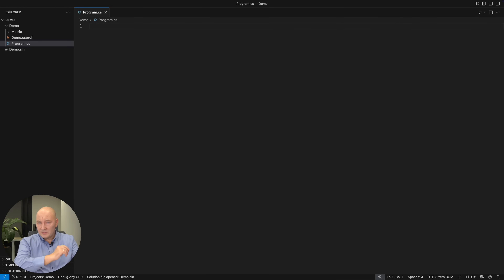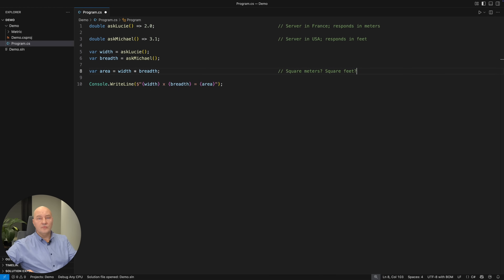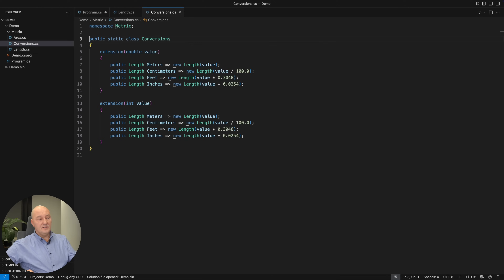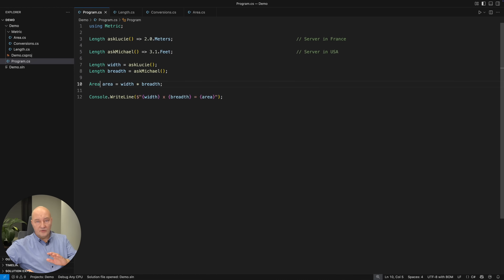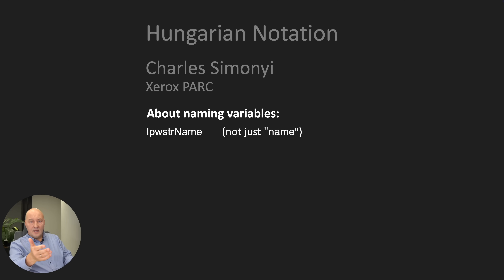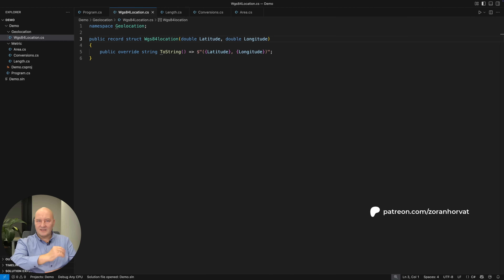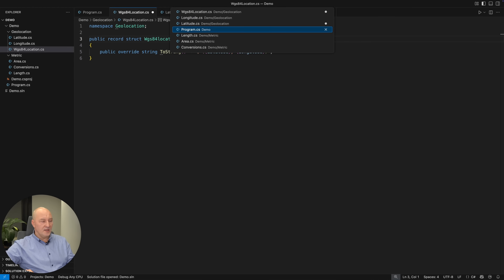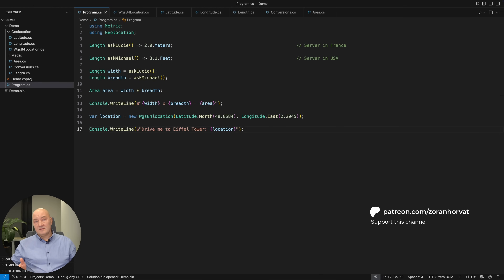The Consequence of Using double for Geolocation (and other horror stories)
Mars Climate Orbiter blew up after mixing up pounds force and newtons. Will you repeat that mistake?